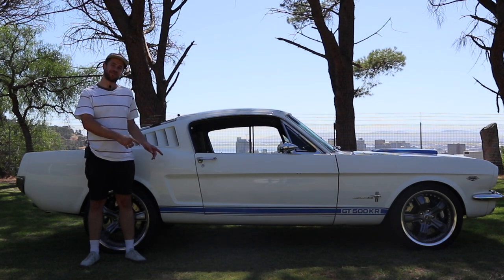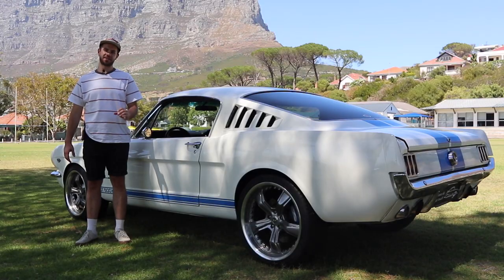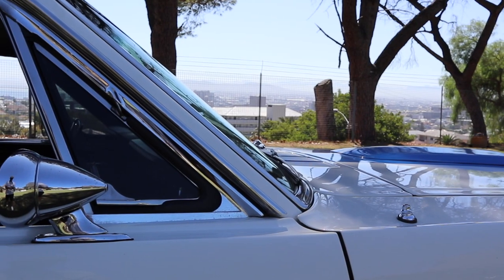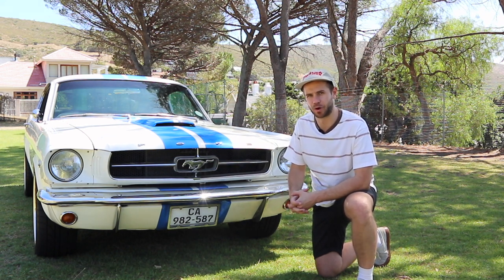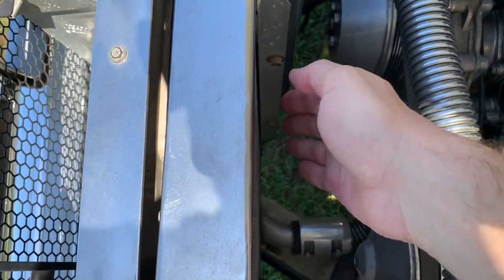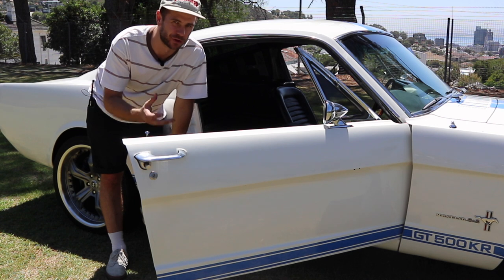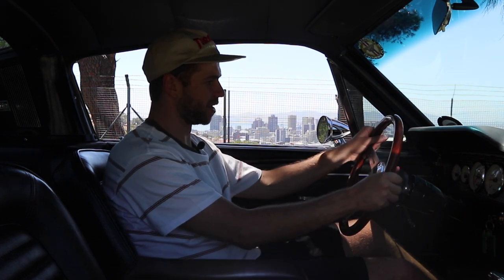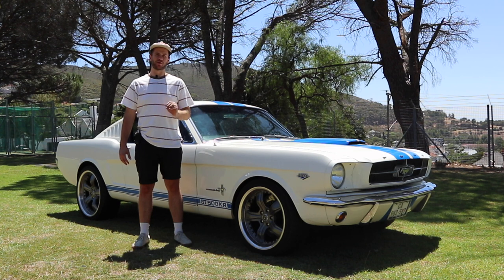1965 Ford Mustang Fastback Review - This could be the coolest car ever!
The 1965 Ford Mustang Fastback is an iconic American muscle car and possibly one of the coolest cars ever made!

I borrowed this car from Club9 in Cape Town. They are a classic and-sports car dealership and stock a wide range of cars. They also offer various car services and have their own in-house restaurant called Dapper. You can find their details below.